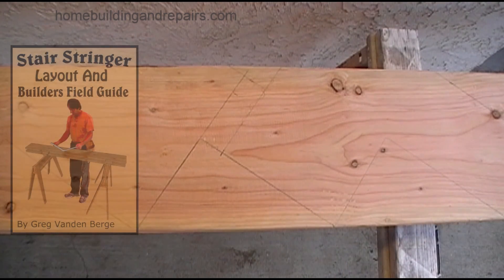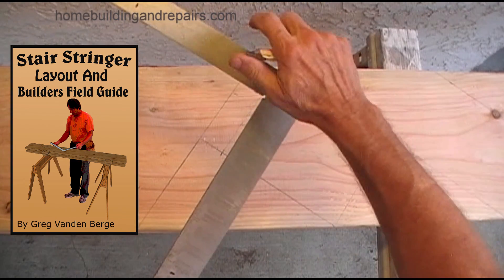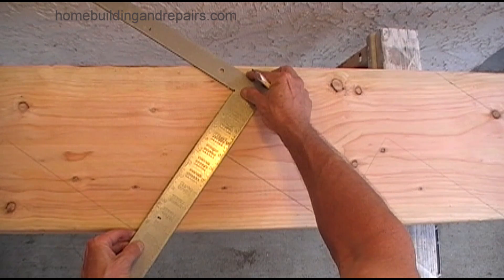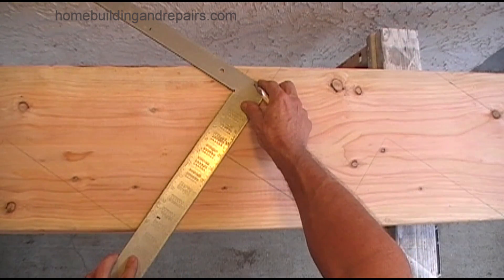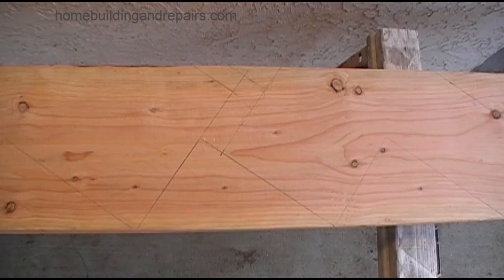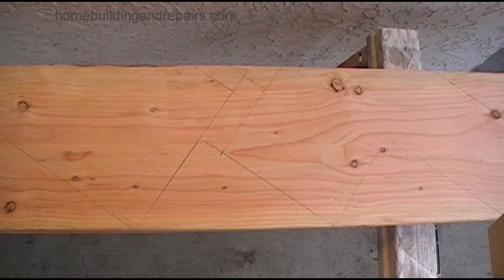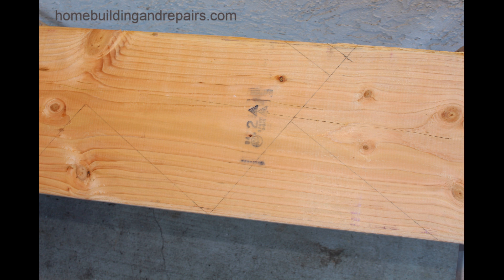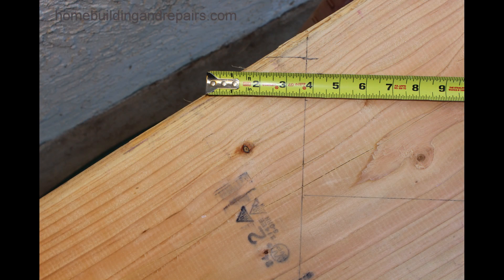Shorter Stringer Bottom For Concrete #2 - Stair Stringer Layout Guide Book Examples